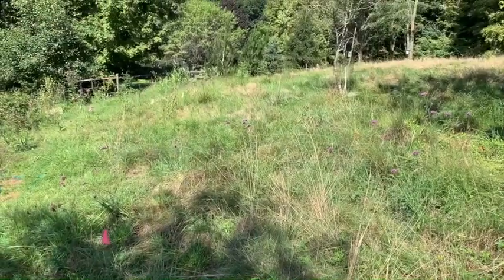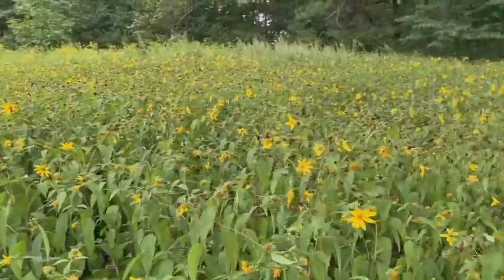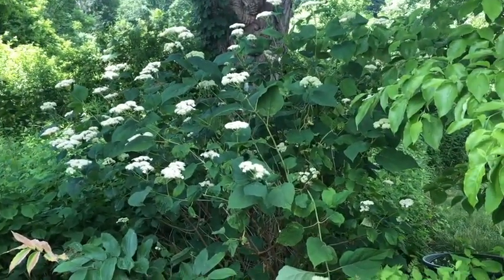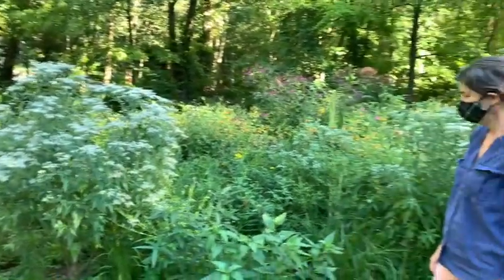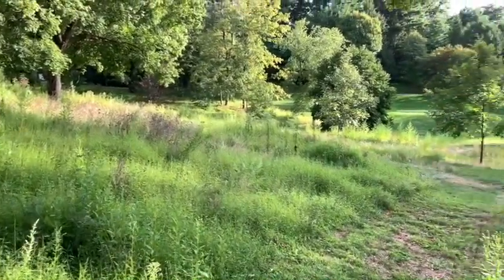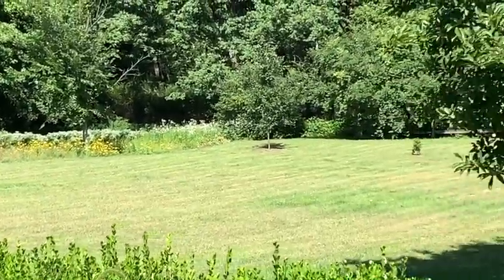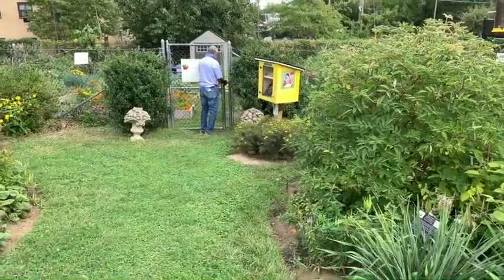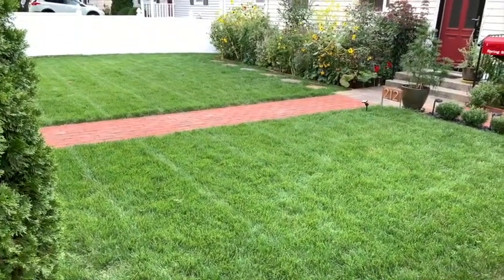Dig In: Sneak Peak for the Westchester Pollinators Garden Tour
A look at a few of the gardens that will be open to the public on Sunday, September 13. More than 50 gardens will be open all over Westchester County showcasing sustainably landscaped gardens with a range of earth-friendly gardening practices. They use few or minimal toxins, restrict leaf blower use, feature native plants for biodiversity compost, have rain barrels, use electric landscaping equipment, etc. Exhibited gardens range from showcase landscapes to postage stamp backyards. Something for everyone. Check out the list of gardens and details (Note: the garden descriptions on the clickable icons on the map are more extensive than the descriptions on the print version.)